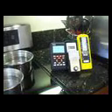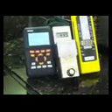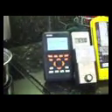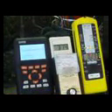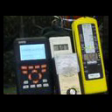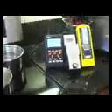Dirty Electricity and Pulsed Magnetic Fields from Induction Cooktop.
Dirty Electricity & Pulsed Magnetic Fields from Induction Stove.
Eric Windheim of creates "Safe havens in a toxic electromagnetic world".

I have an updated 2023 video on Induction Cooktops Full HD resolution.